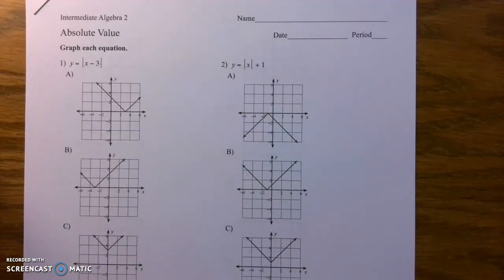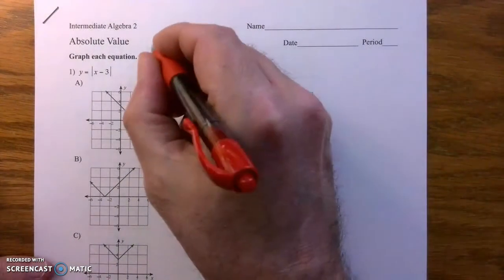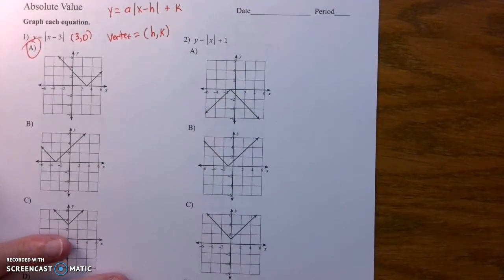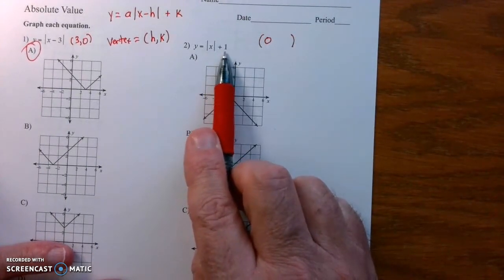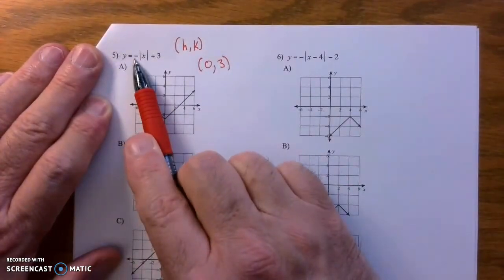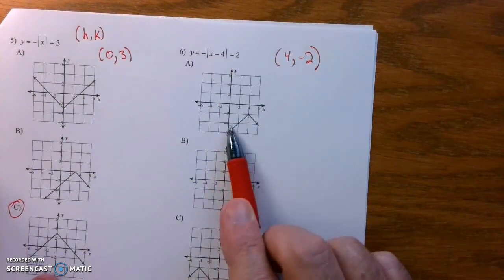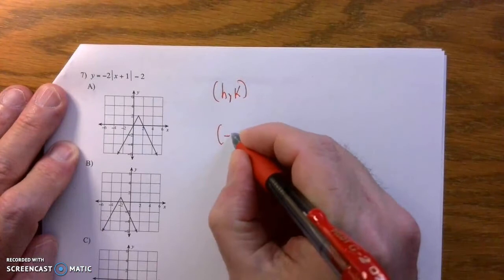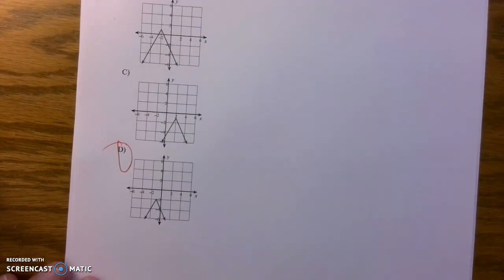Video of worksheet - day 2 - Absolute value transformations